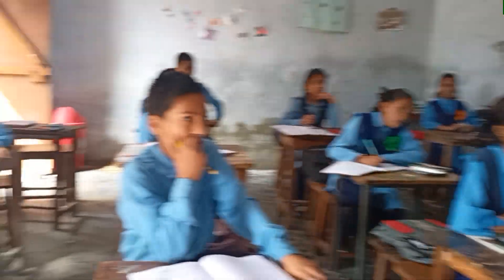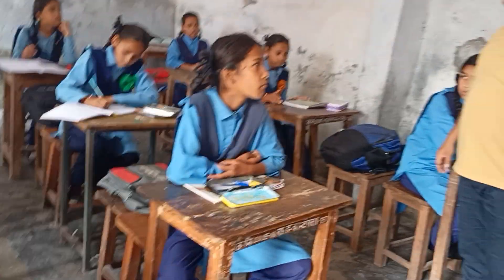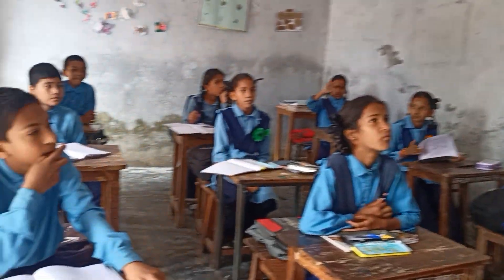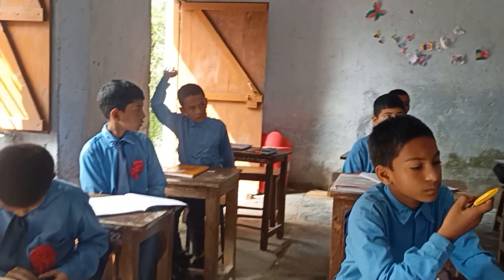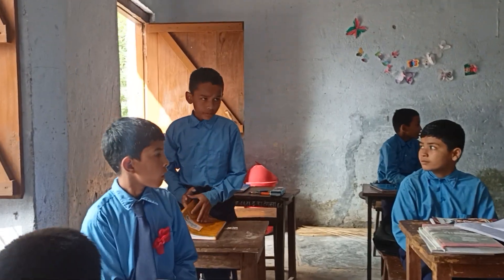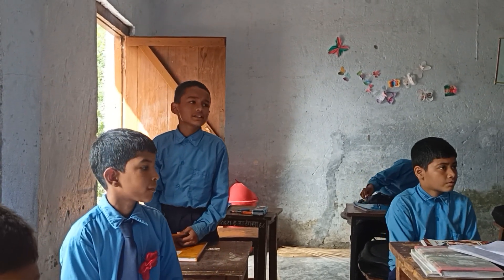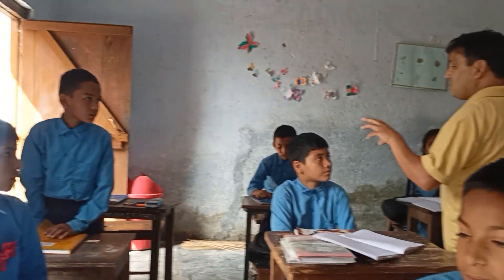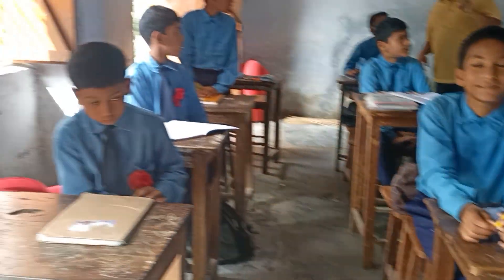Teaching & Learning Enhance Programmes at School.